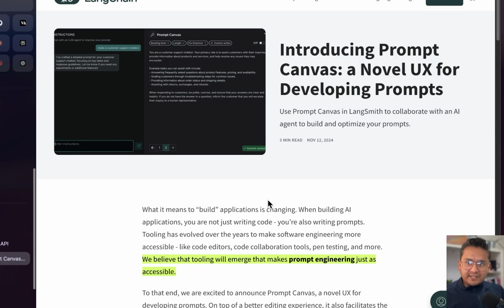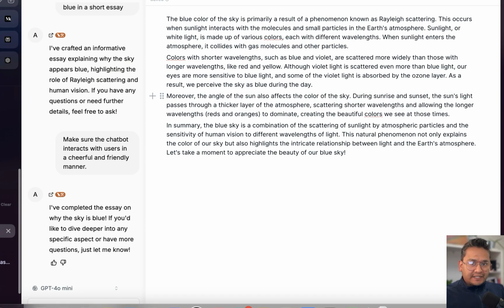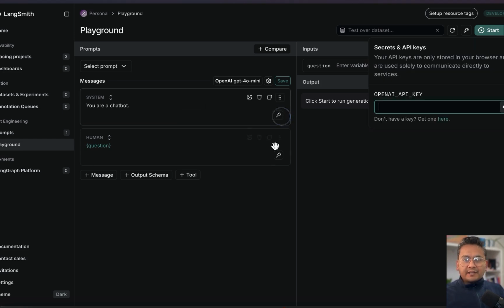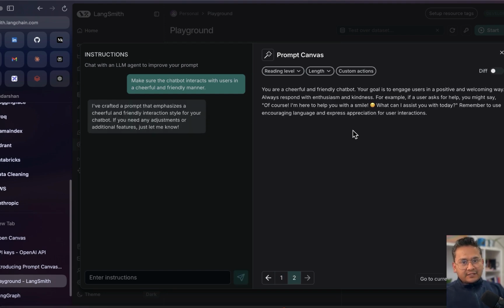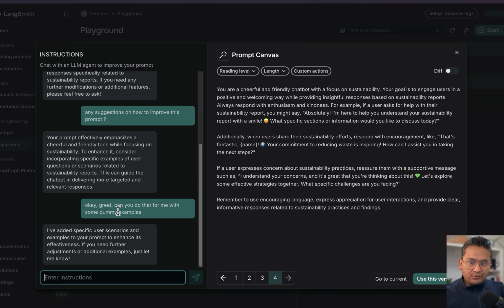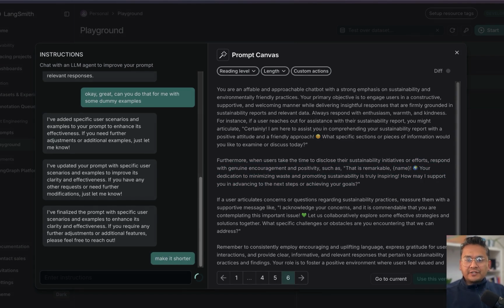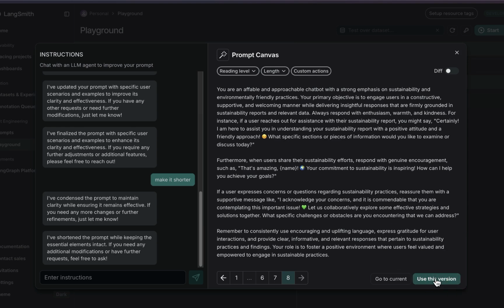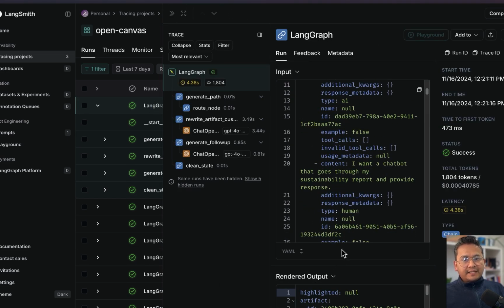Mastering Prompt Engineering with LangSmith's Prompt Canvas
In this video, we dive into LangSmith's Prompt Canvas, an innovative tool for developing and optimising AI prompts. The video explores the user interface and features of Prompt Canvas as a simplified and efficient prompt creation experience inspired by OpenAI's canvas UX. The host demonstrates how to use the tool, provides walkthroughs of various functionalities like editing prompts, utilising custom actions, and tracking interactions.

00:00 Introduction to the Video
00:30 Overview of Prompt Canvas
02:33 Using the Prompt Canvas
05:47 Advanced Features and Custom Actions
09:13 Tracking and Saving Prompts
10:21 Conclusion and Future Content